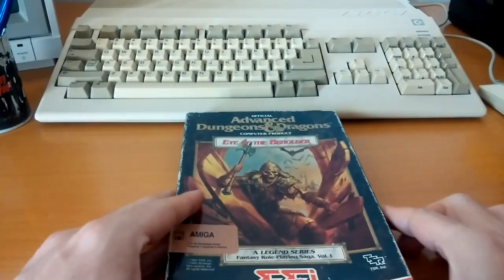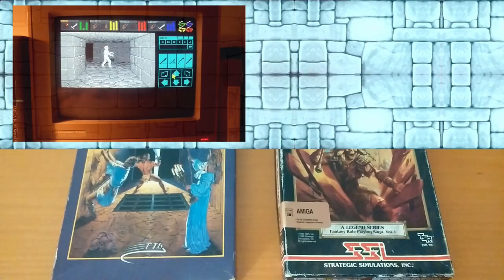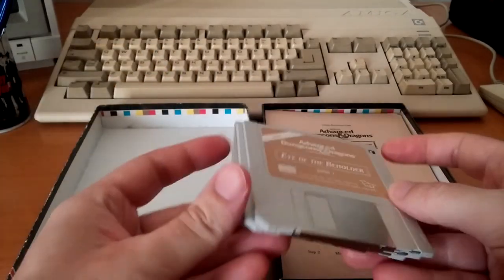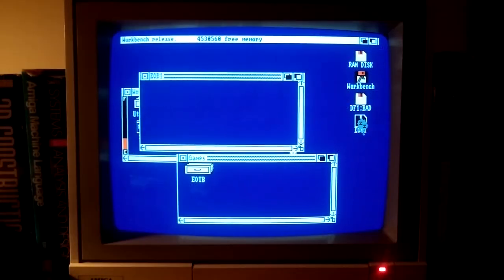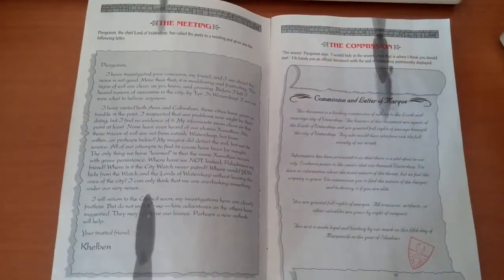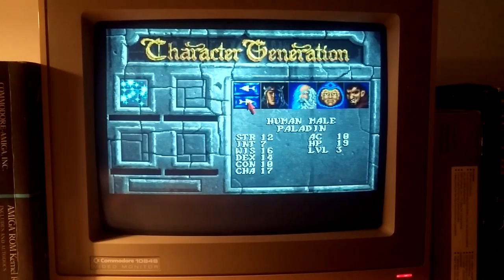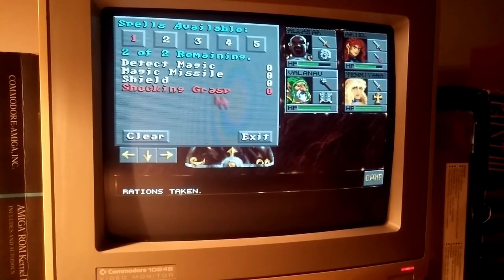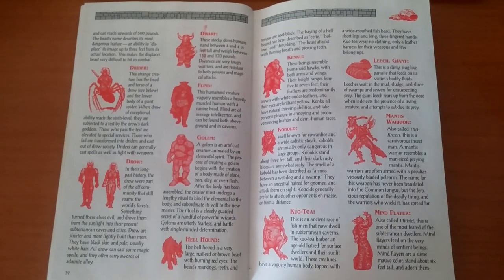Let's play Eye of the Beholder - Amiga - Unboxing, Level 1: Sewers [Real Hardware/CRT Capture] #1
A first person AD&D Role Playing Game developed by Westwood and published by SSI in 1990 for PCs. The Amiga version was released in 1991. This video features unboxing, a review and CRT capture of the game running on a real Amiga 500.
It is heavily influenced by the legendary Dungeon Master but sports far better graphics, nice sound effects and music, as well as interaction with friendly NPCs whom you can recruit.
Gameplay is excellent, the game is quite immersive and the Amiga version is really great.
If memory serves I managed to get as far as a green level back in the day, but hopefully I'll finish it this time!
In the first part of this playthrough I play the first Sewers' level.

REM *** CONTENTS ***
00:00 Introduction
00:32 Box overview
01:14 Comparison with Dungeon Master
01:45 Unboxing
06:35 SSI's 1991 Product Catalogs
09:53 Box Contents overview
10:16 Loading and Game Intro
14:09 Gameplay - Level 1 - Sewers
26:44 Ending

REM *** MORE ON THIS CHANNEL***

REM * Unboxing the games I bought between the late 80s and 2010 *

REM * Unboxing the Computers & peripherals I bought between late 80s and 2010 (the ones for which I still have the boxes at least) *